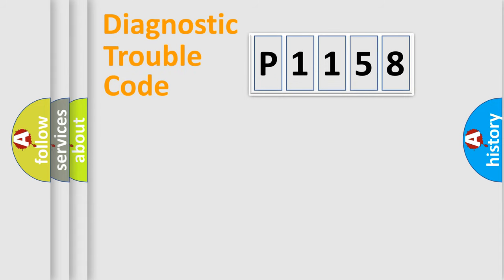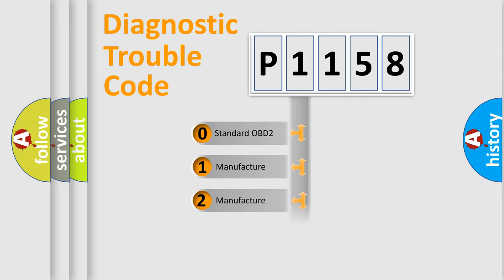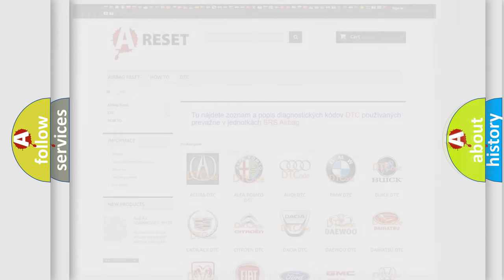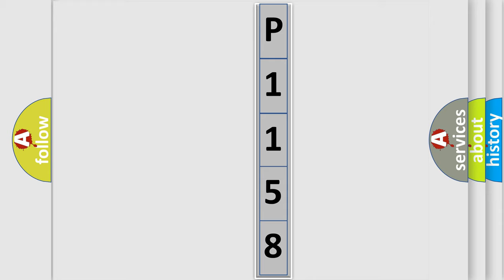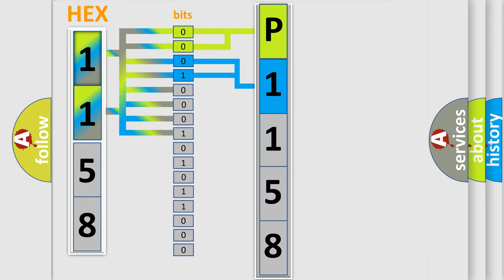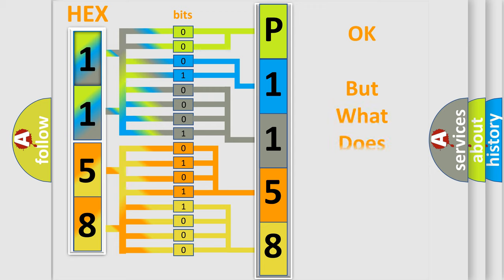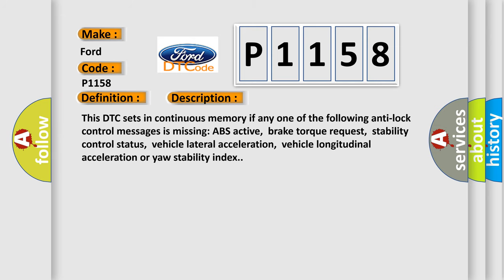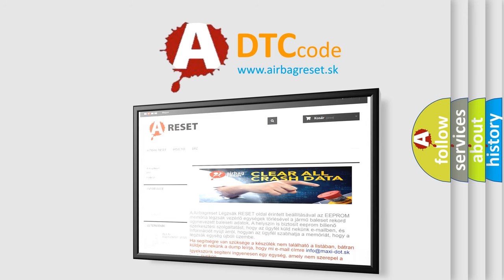DTC Ford P1158 Short Explanation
Contents:
0:21 Basic DTC analysis according to OBD2 protocol standard.
1:48 Insight into programming
2:58 A diagnostically understandable description of the Diagnostic Trouble Code
3:05 Basic error definition

Make
Ford
Code
P1158
Definition
Lost Communication With ABS Control Module Missing Message
Cause
This DTC sets in continuous memory if any one of the following anti-lock control messages is missing ABS active,  brake torque request,  stability control status,  vehicle lateral acceleration,  vehicle longitudinal acceleration or yaw stability index